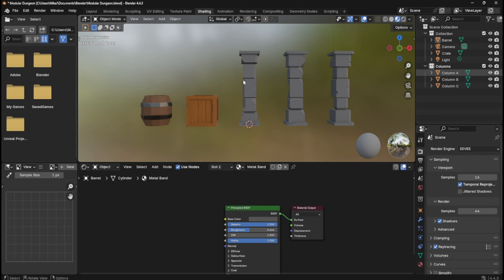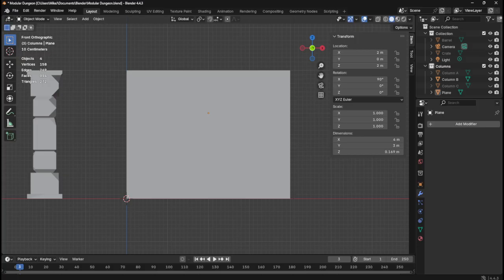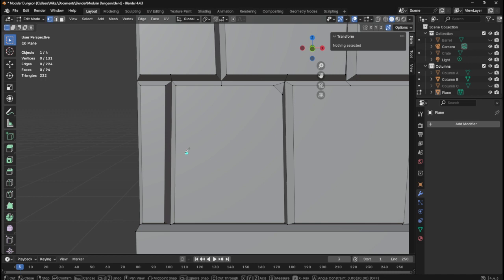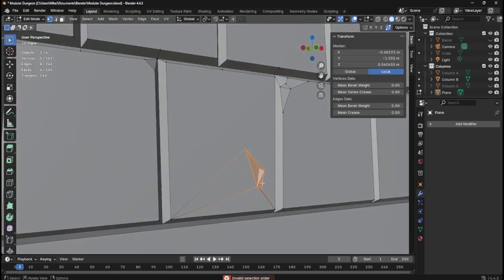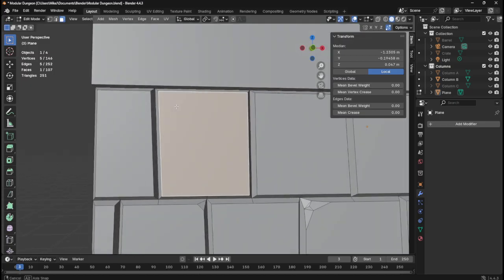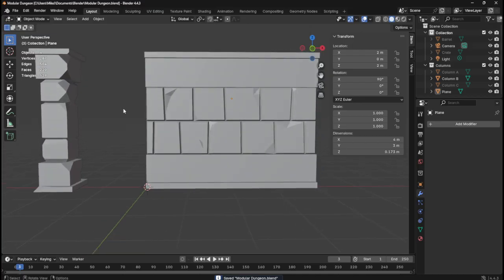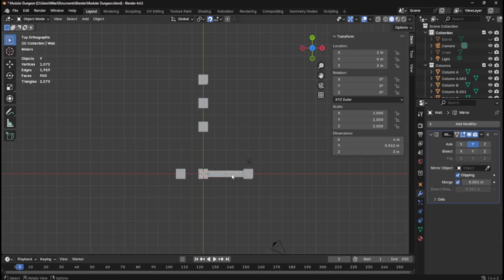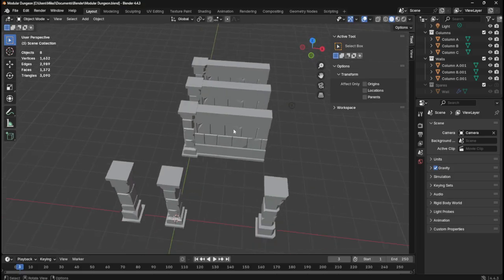Blender 4.4.3 - 004 - Modular Dungeon: Making the walls